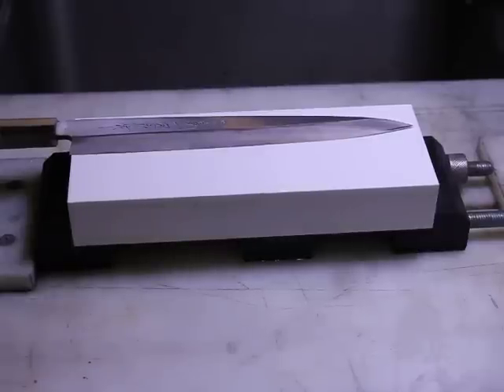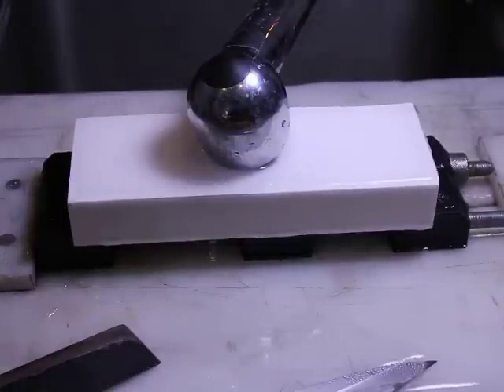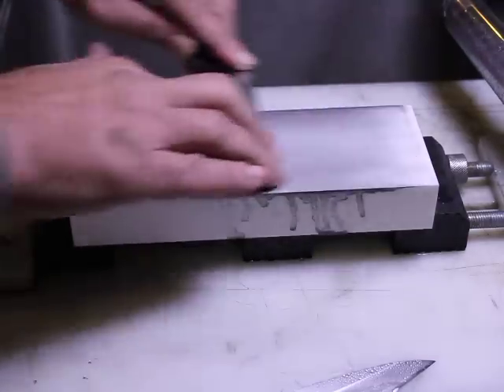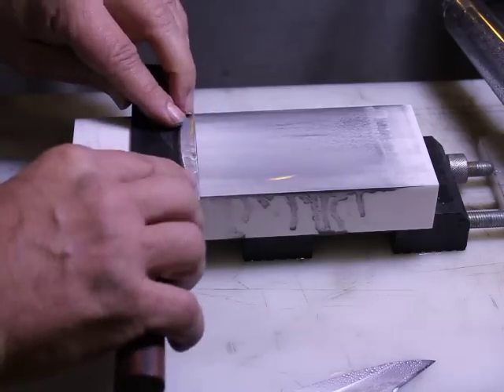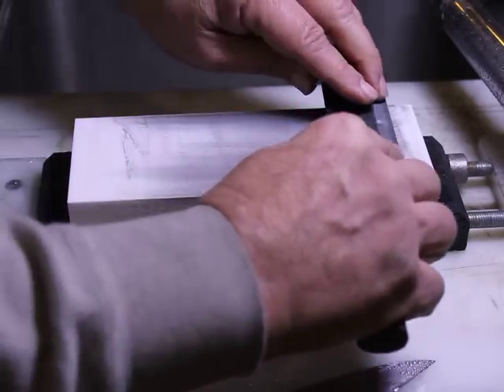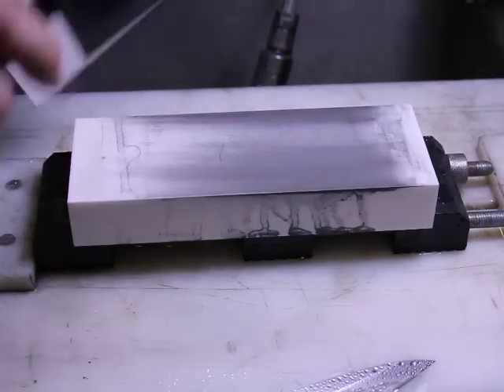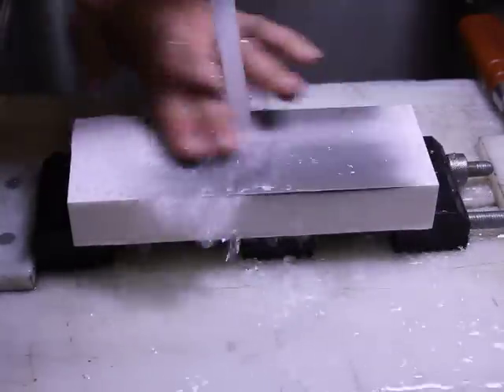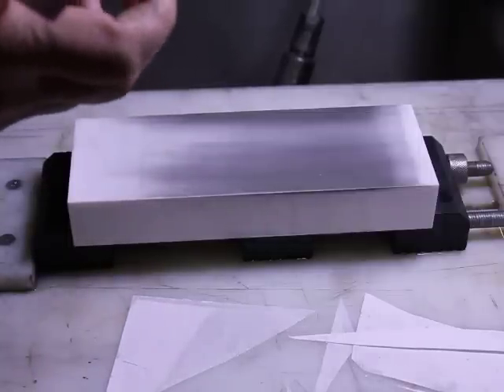Nubatama Bamboo 320 - First Impressions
In this video, I demonstrate the 320 grit Nubatama Bamboo stone. Although I mention the Kikuichi Yanagi, I don't get around to sharpening it in the video (oops).

The stone is not that porous and quickly saturates. It does retain swarf easily, a characteristic that it shares with the JNS 320. The swarf doesn't easily remove even with scrubbing with a nail brush. This doesn't interfere with it's performance. It also gives a relatively shiny finish.

I start off with a Moritaka 'mini nakiri' similar to a produce knife that fruit vendors use for sampling fruit to their customers or testing the quality of their produce. It is a kuroichi blue steel knife, a little more abrasion resistant but ultimately not quite as sharp an edge (a small difference most won't notice). Produces an excellent edge. An excellent match.

I comment on how to vary the stone's performance by water saturation levels, mud level, pressure, etc. I note bubbles coming up, a sign of a stone not completely saturated.

As an aside I comment on having the stone3 stay in place during a video, something I didn't do so well in an earlier review of a 400 grit stone and something I find annoying when others let their stone slide around..

Next I work on the Sugimoto Carbon steel short Chuckobocho. This also produces excellent results, easily yielding an edge tha both slices and push cuts paper well retaining some toothiness too.

We have another excellent Nubatama stone!